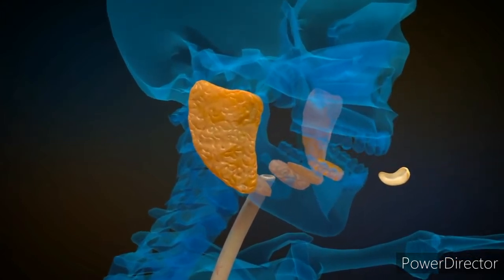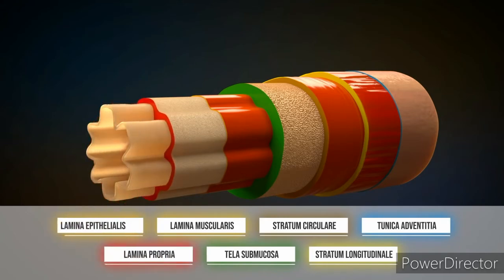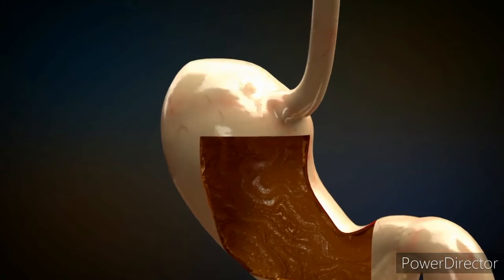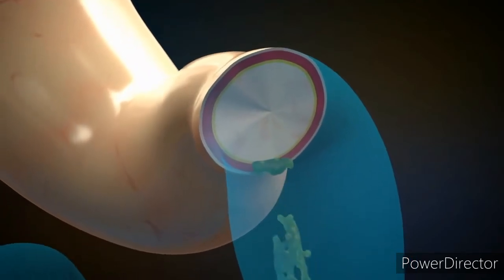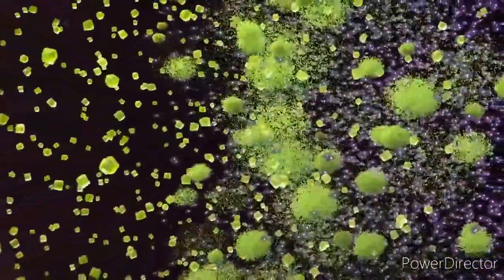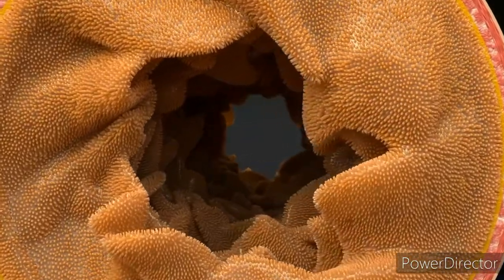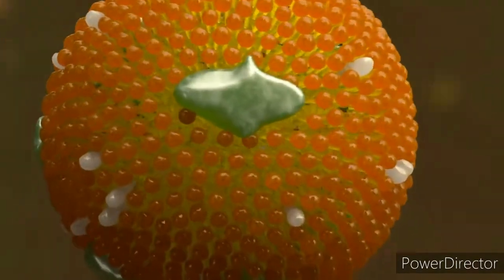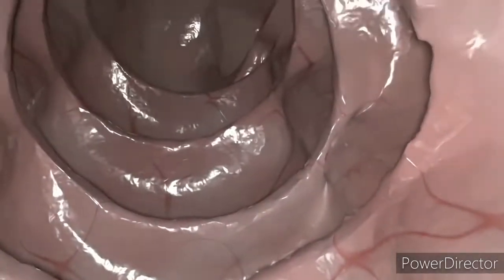Human digestive system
This video is only for science students